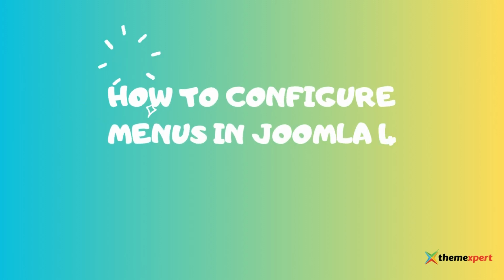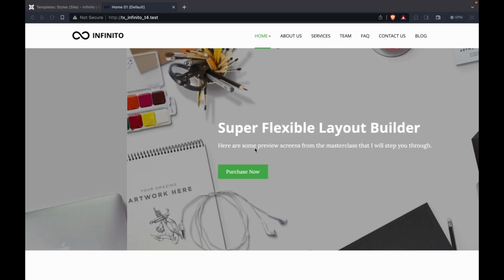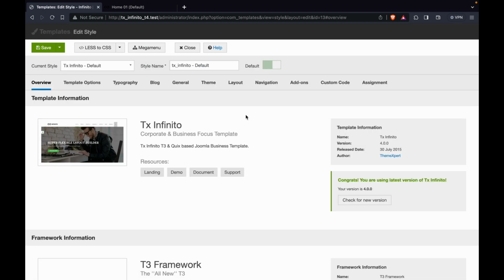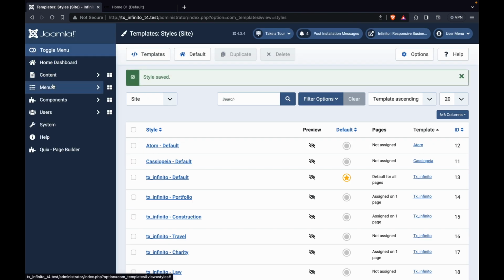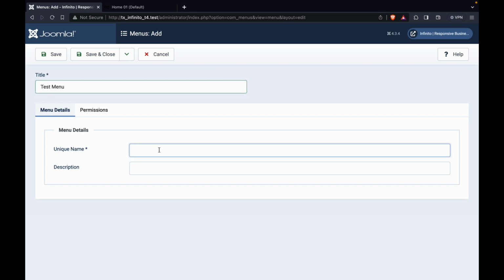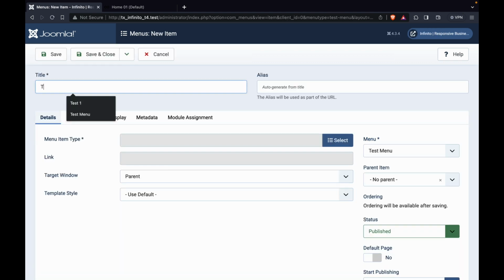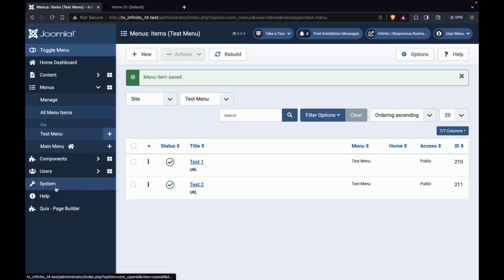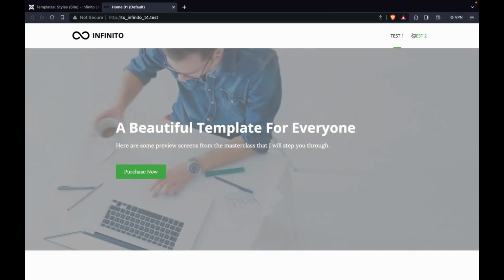How to configure menus in Joomla 4 template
Mastering Menu Configuration in Joomla 4 Template! 🖥️🔧
Dive into the world of Joomla 4 with our step-by-step guide on configuring menus within your template.
Watch now and become a menu configuration pro!